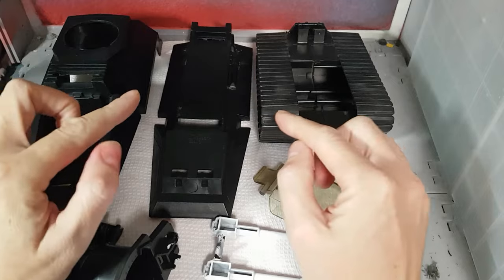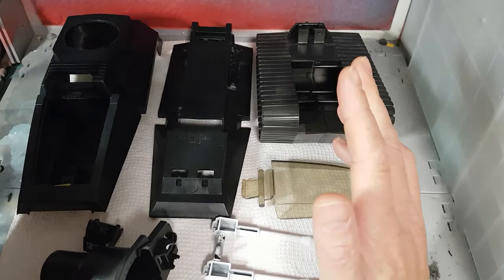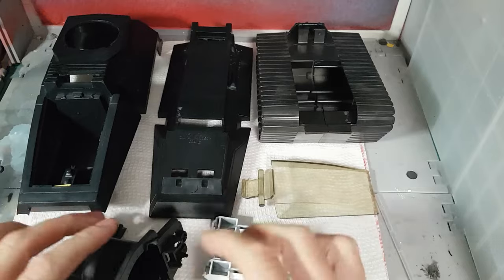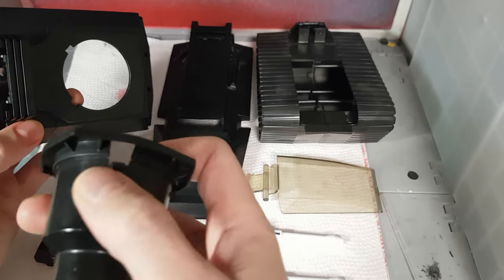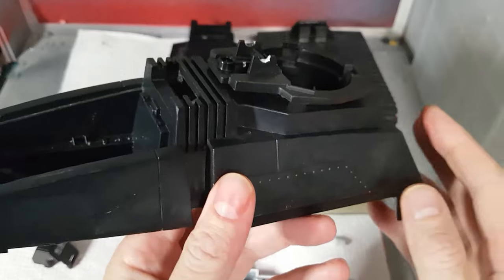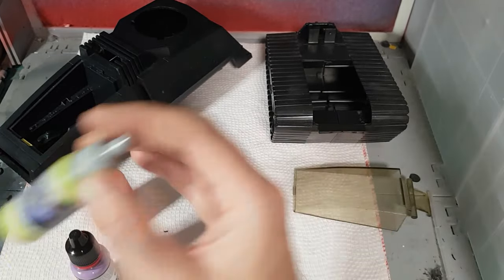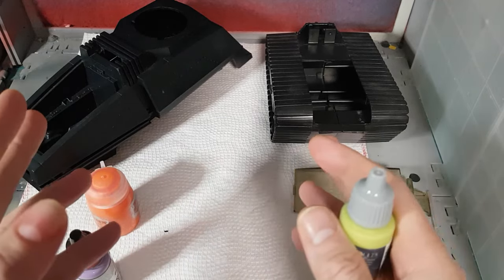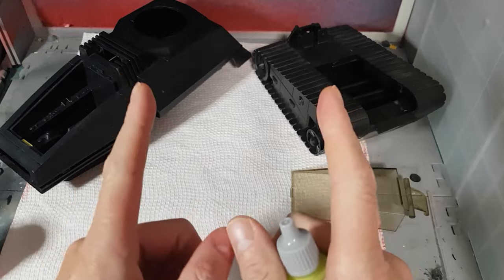GI Joe Customizing for Beginners - Eco Warriors - Building a Better Septic Tank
In this episode, yes, I make an Eco Warriors vehicle! I take the lovingly misguided Septic Tank idea and make it less...painful? Watch the episode to find out what I mean!